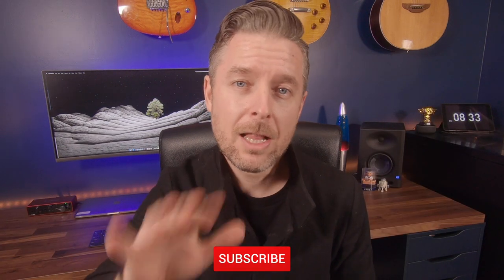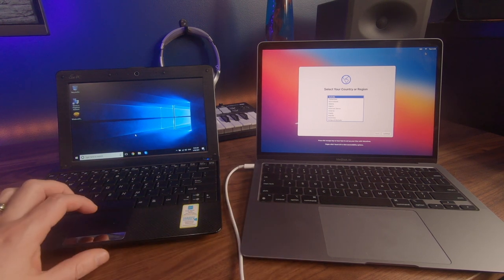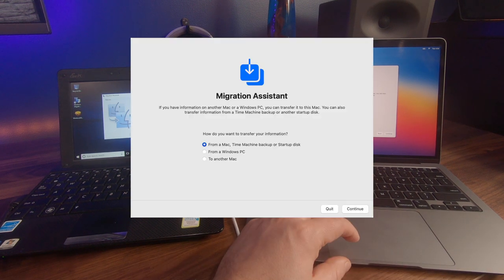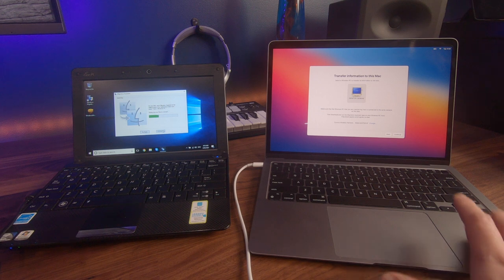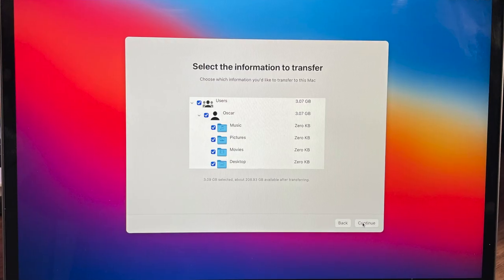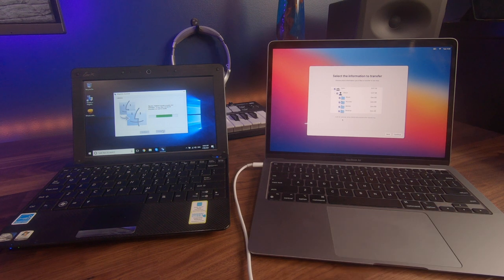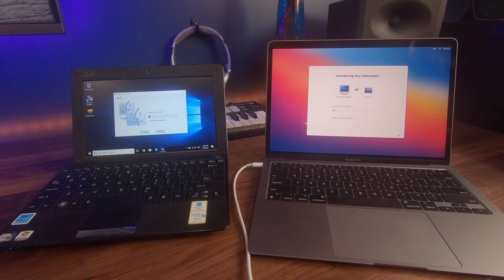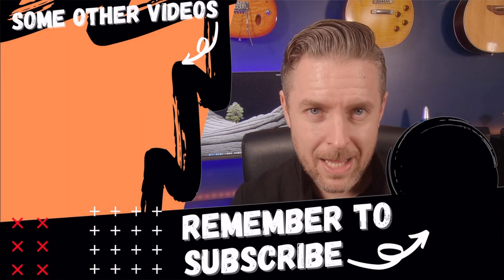How to migrate from Windows PC to new Mac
This video covers the steps on how to migrate from a Windows PC to a M1 Mac.
We'll migrate from a windows laptop to a macbook using the Apple Migration Assistant
** ensure that you mac and windows laptop are both on wifi.
👉Want to speed up your Mac? I use CleanMyMac